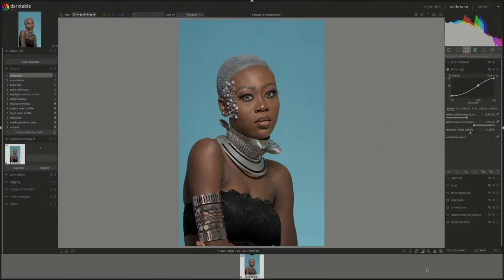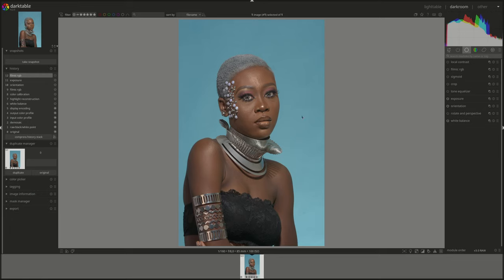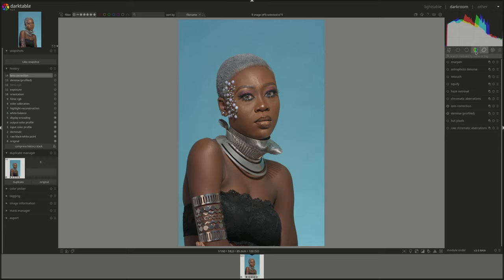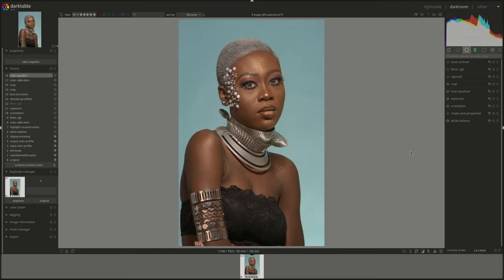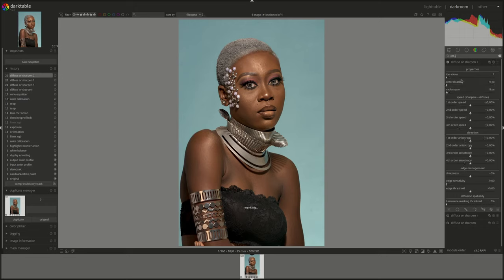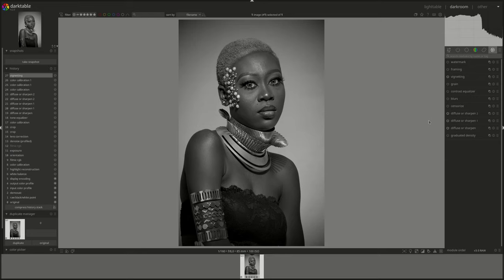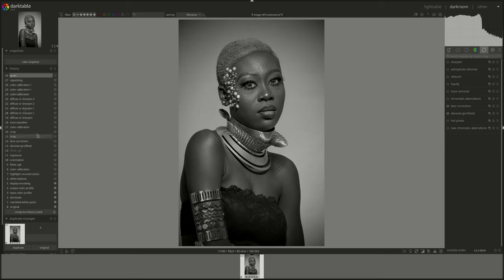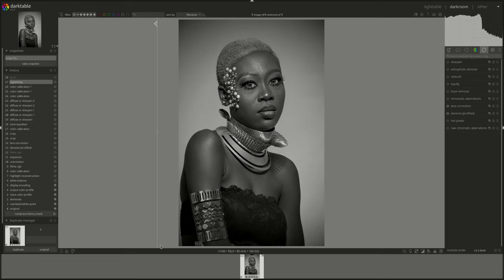Showcase Sessions: Episode 17 - Editing Photos for Beginners (in darktable)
In this series we put into practice the ideas that we discuss in the darktable from A to Z series.
The process is not planned in advanced and we follow my thinking process step by step from start to finish.

In this video, we forget everything we learned so far and edit a portrait using only default settings and presets delivered with darktable. The goal is to showcase how you can produce a nice edit as a beginner before you start digging into each module.

The raw photo used in this video can be found